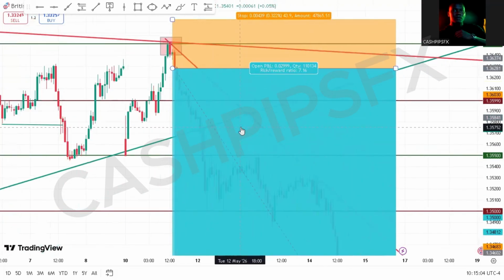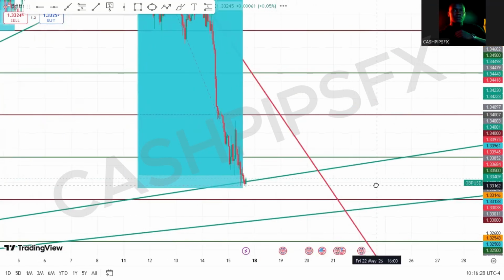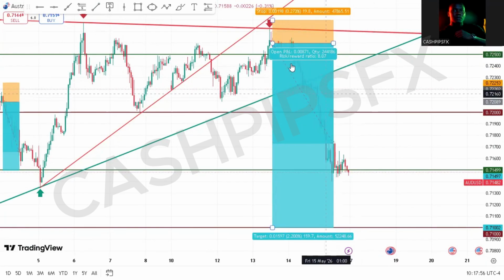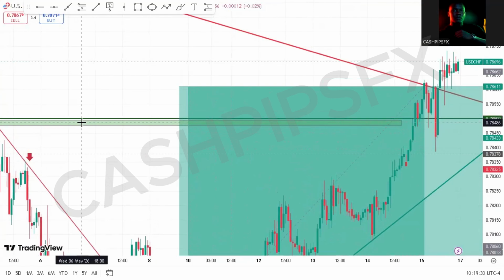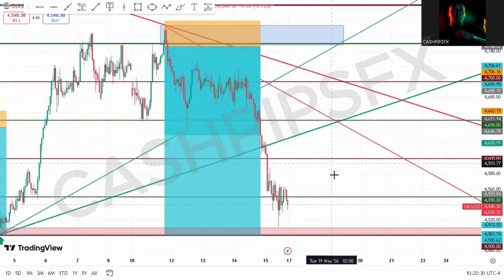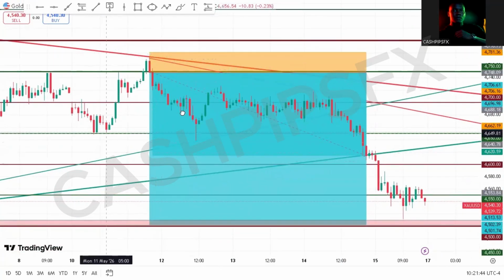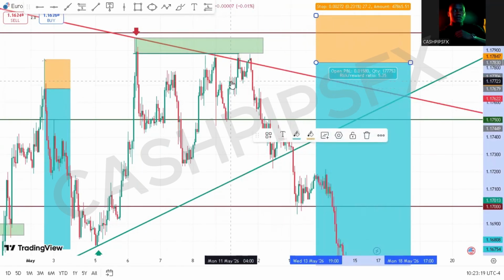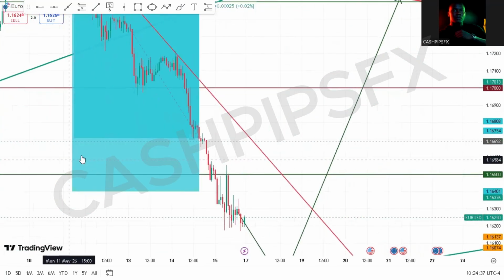HOW I MADE 40% PROFIT LAST WEEK WITH THESE TRADES | MUSTWATCH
Join us for an insightful session on xauusd live, where we break down current market movements. We discuss our successful forex trading and how it applies to trading gold, including a detailed look at our live trading approach. This video also explores a trading strategy for identifying key day trading opportunities. 📈📊